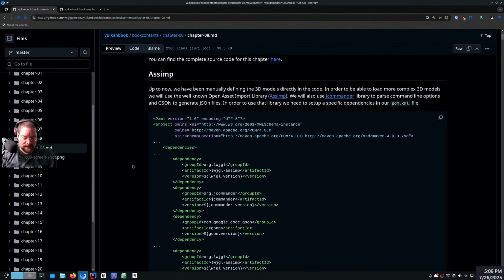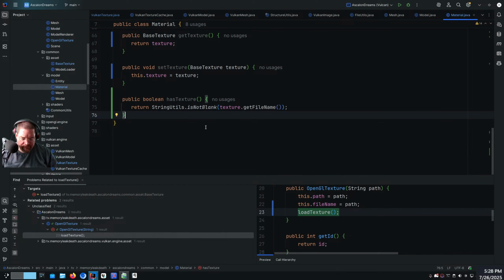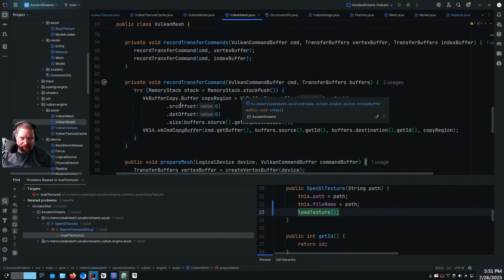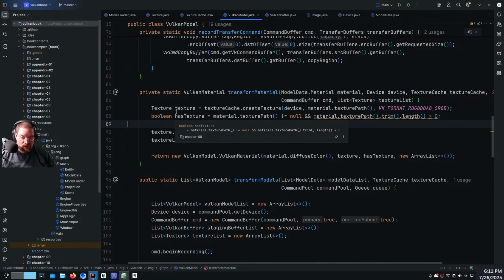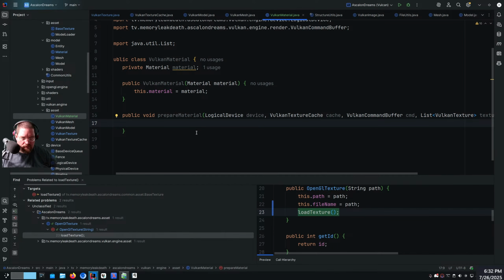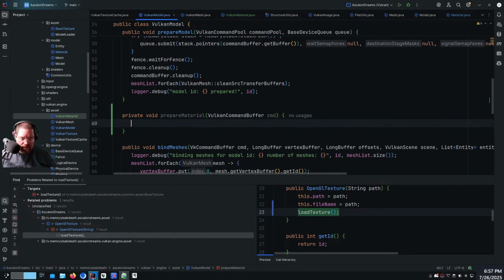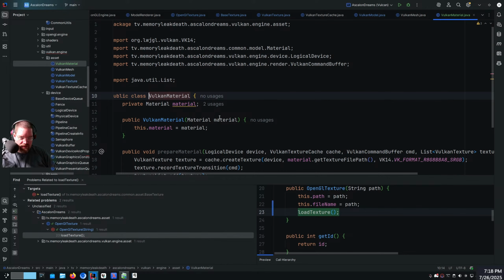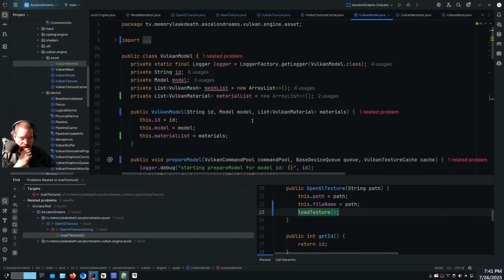Trying to Learn Java GameDev [35]